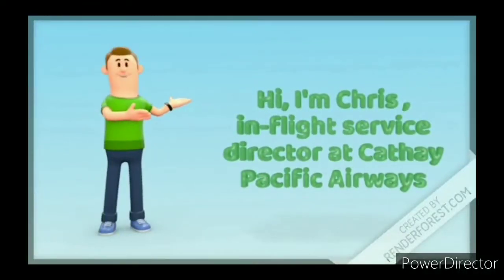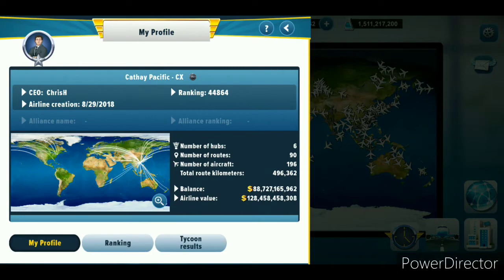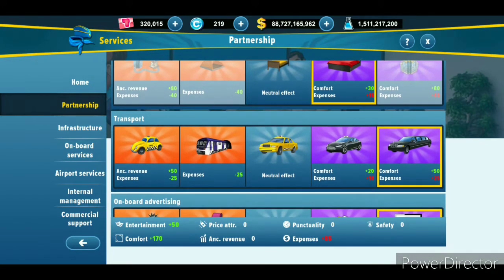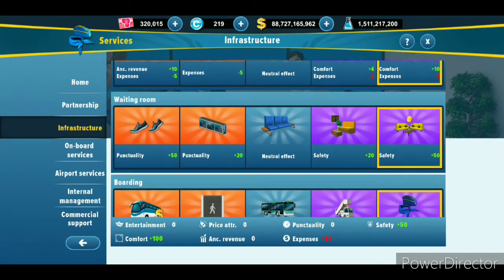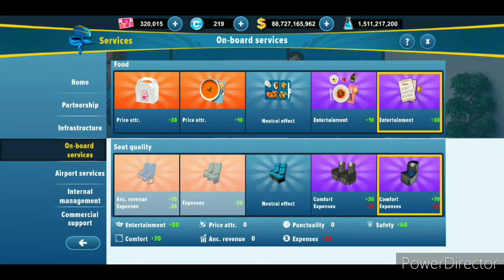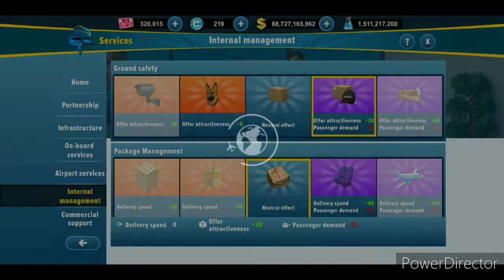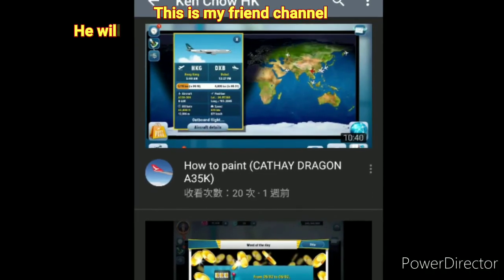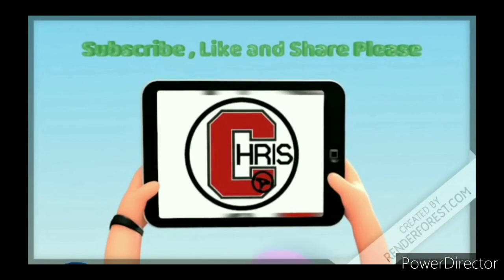Airlines Manager - Which Services Are Suitable For Your Airline ?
-未來會有不同的影片,記得Subscribe 同Share
  仲有要留言話我知你哋嘅睇法
-More in future , move beyond , remember to